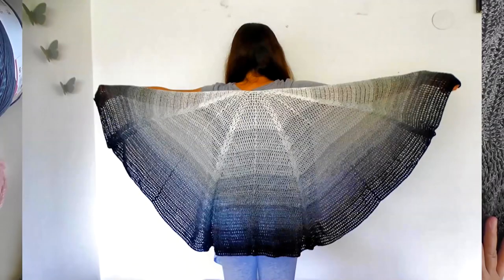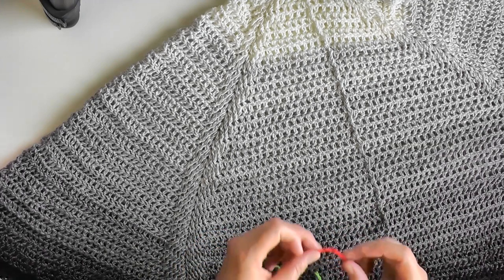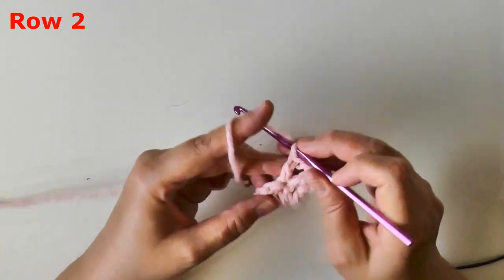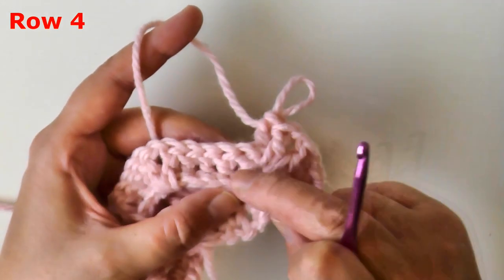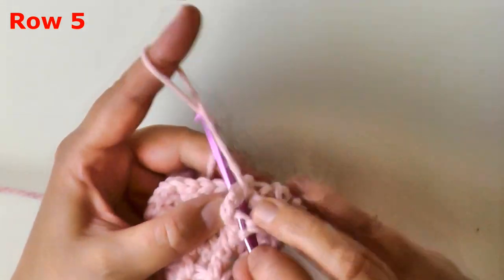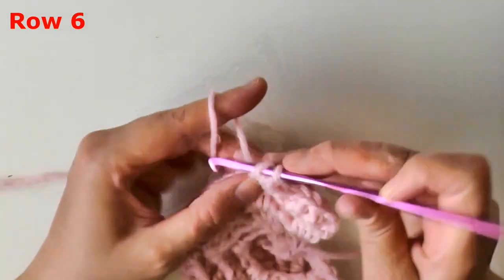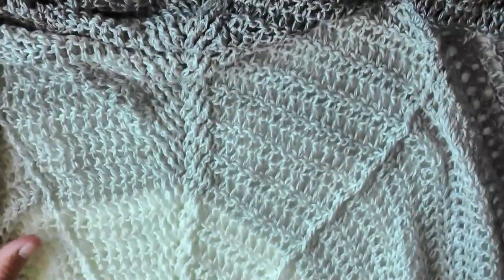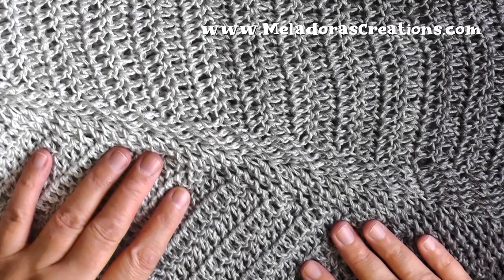Learn How To Crochet A Stunning Butterfly Shawl - Perfect For Beginners!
The Crescent Butterfly Shawl Crochet Pattern is the 9th butterfly shawl in the series. I've been waiting to use this black, gray and white 1000 meter yarn cake for just the right design and I believe I found it!

This butterfly shawl is made using an easy repeat just like all the others, though a touch is needed every 10 rows once you start your repeat row. I was limited only by the 1000 meter skein but this design can reach any size you desire by just repeating the pattern repeat.

You can find the book on Ravelry from any butterfly shawl page.

Crescent Butterfly Shawl Crochet Pattern - FREE VERSION (without picture tutorial)

I also made a page just for the Butterfly Shawls so you can go see all of them encase you've missed any. ALL of the Butterfly Shawls

Social Links

0:00 Introduction
0:13 The Yarn
1:19 Supplies you'll need
2:42 To Start
2:56 Row 1
3:19 Row 2
5:23 Row 3
8:13 Row 4
11:29 Row 5
17:01 Row 6
20:44 Row 7 1st Row of Repeat
23:58 Row 8 2nd Row of Repeat
27:25 Explaining the Increases
32:20 Let's Stay in Touch!